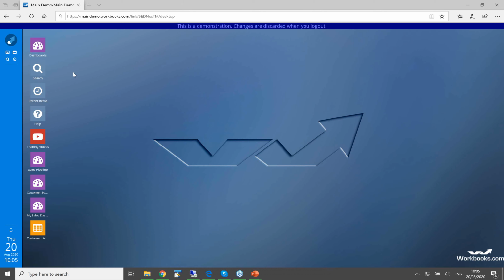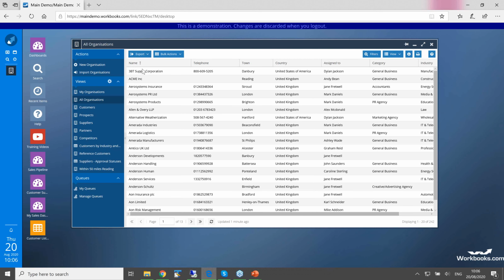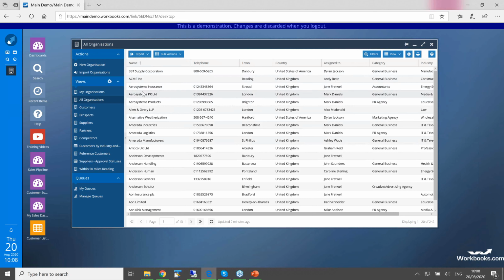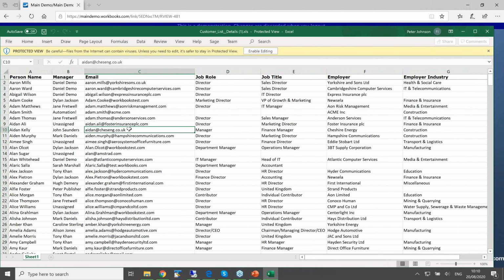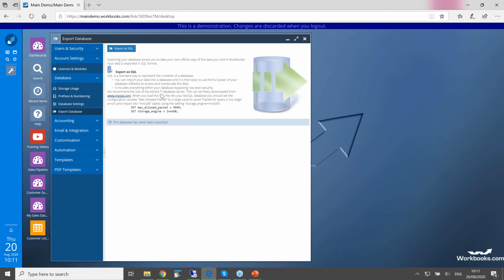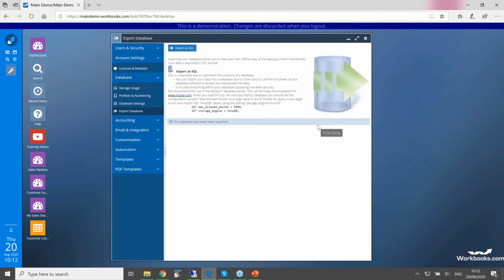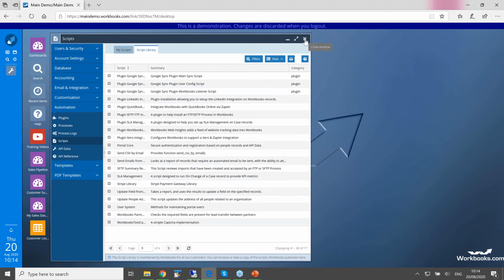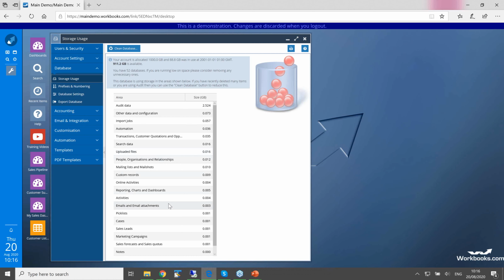How to Export all your data out of Workbooks CRM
Easy ways to do partial or full exports of data from Workbooks CRM.